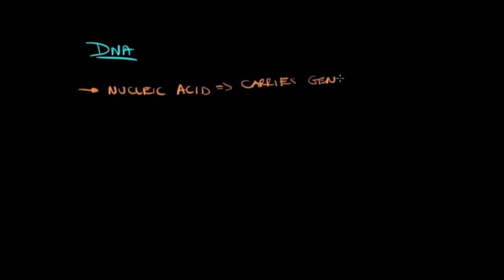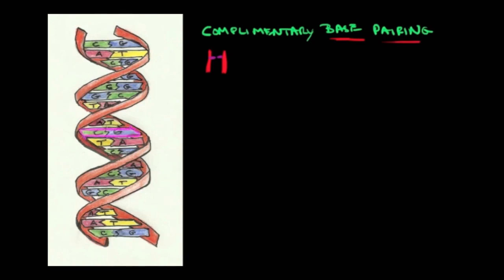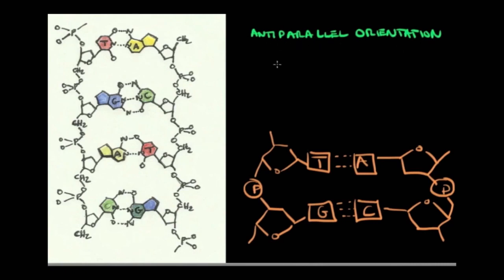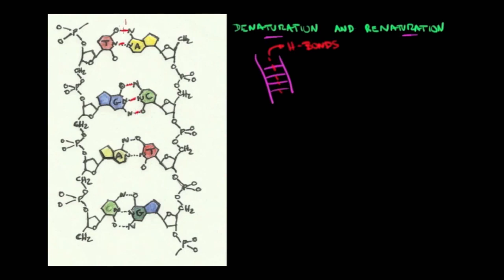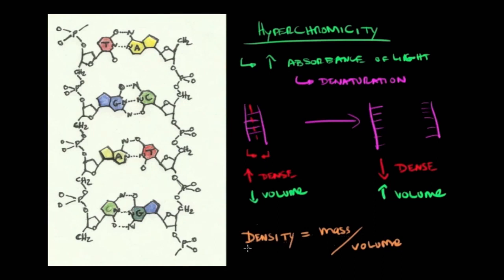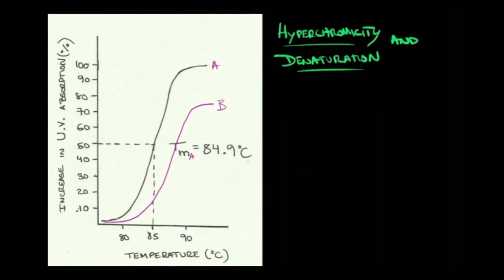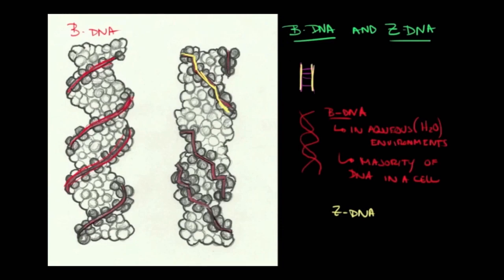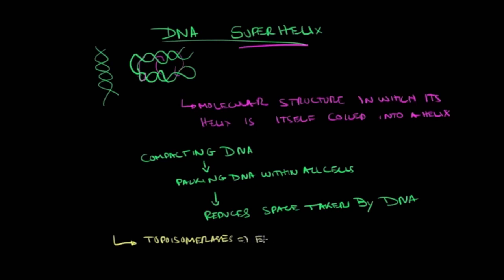What you need to know about DNA (Deoxyribonucleic acid) - Biology Tutorial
This is a tutorial/lecture where we discuss the most relevant material about DNA. We cover some topics important for classes such as Biology (High School and College Levels), Histology, etc.